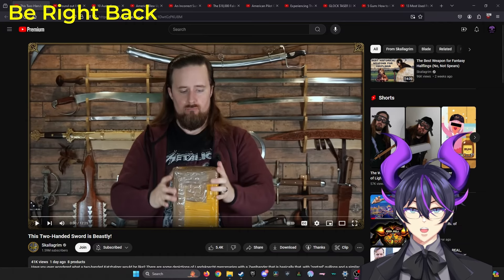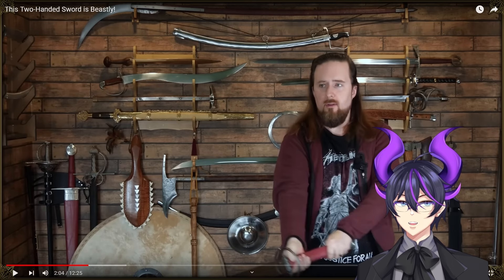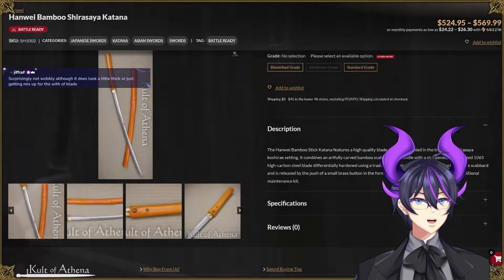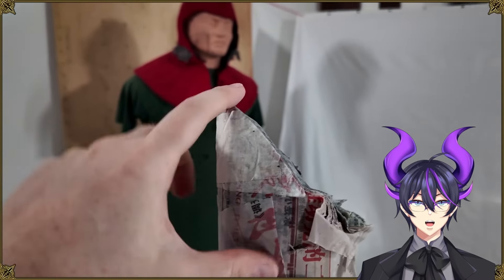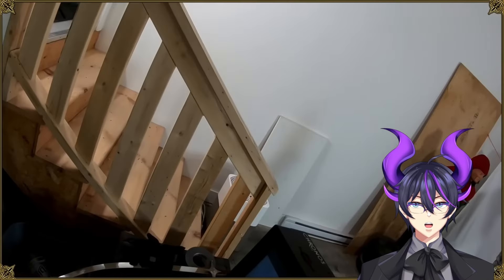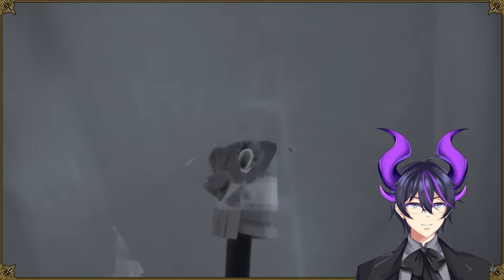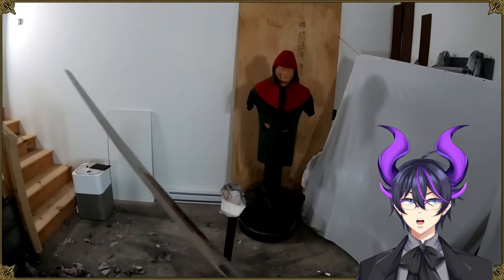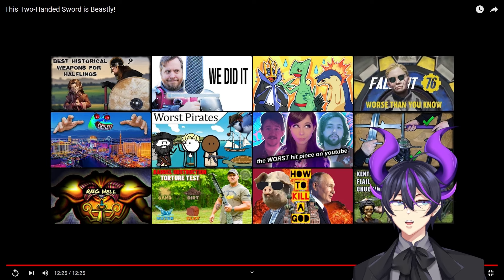"This Sword is Beastly! (Two-Handed Katzbalger?)" | Kip Reacts to Skallagrim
Fellow Legends, welcome! Today we have another amazing video from Skallagrim with an absolute beauty of a sword. I absolutely loved this. I absolutely recommend that you go ahead and check out Skallagrim as well as the original video to show some support for the source material!

NOTE: The original video title was, "This Two-Handed Sword is Beastly!" when I reacted to the video. The title has since been changed to, "This Sword is Beastly! (Two-Handed Katzbalger?)"

=Kip's Other Channels=